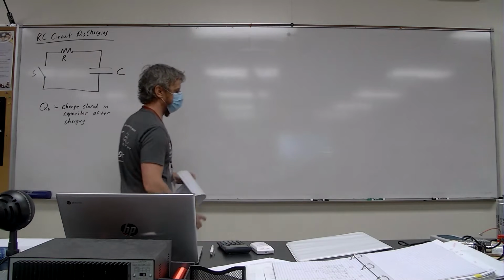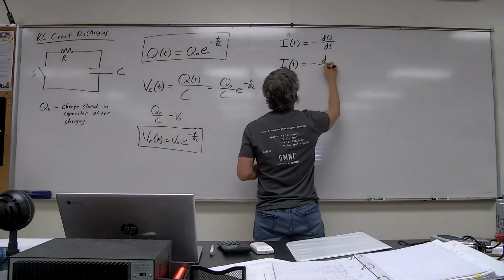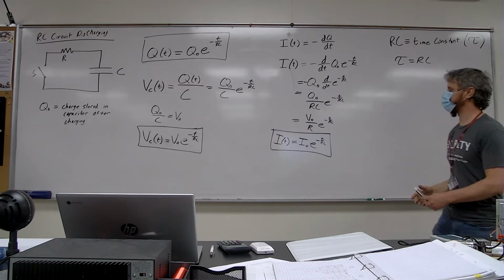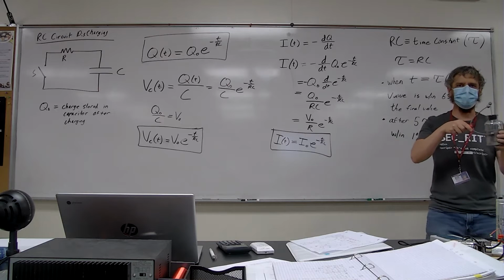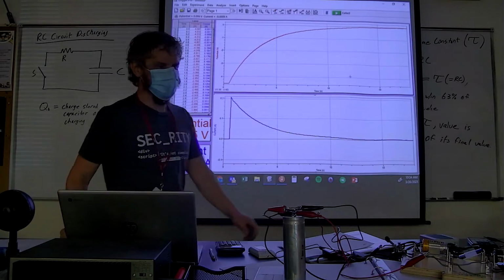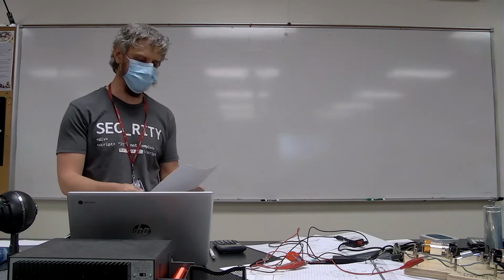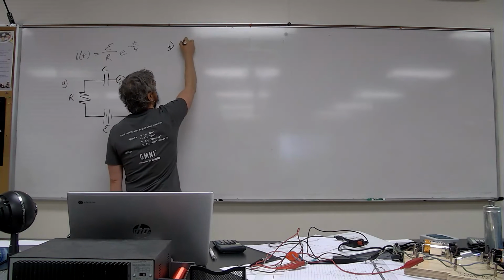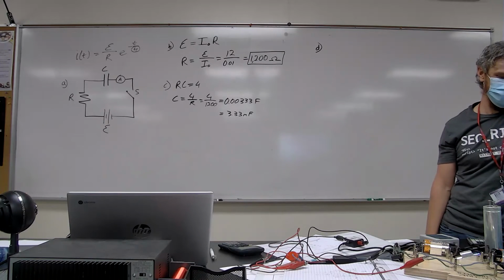RC Circuit Wrap-Up and Examples (Part 1)